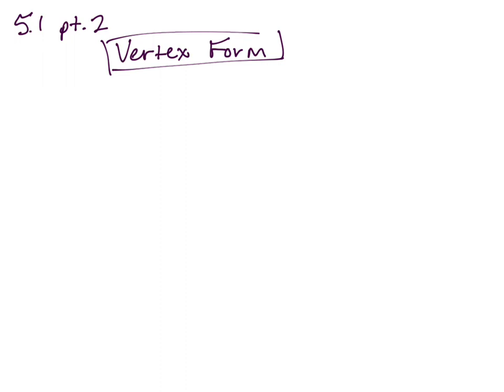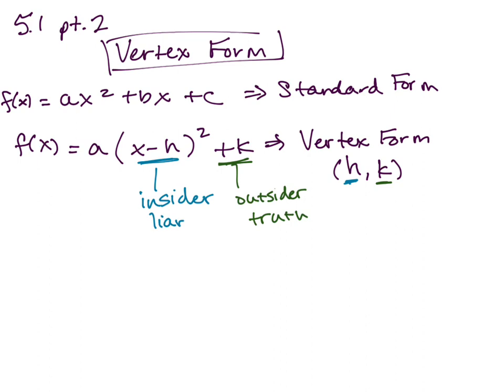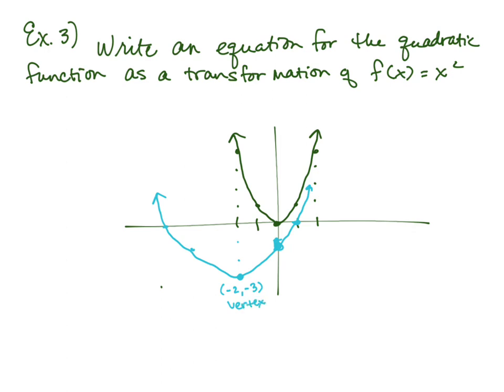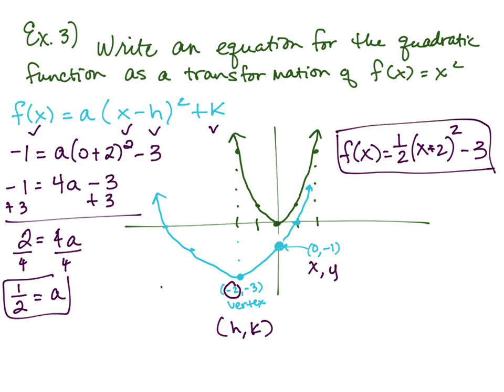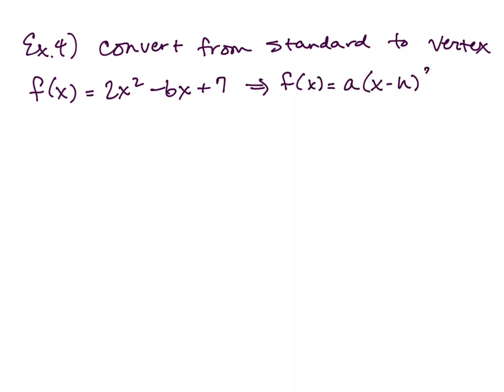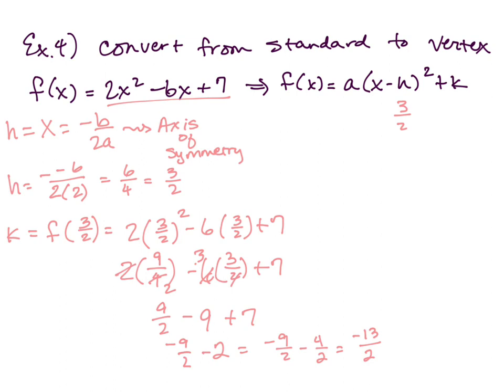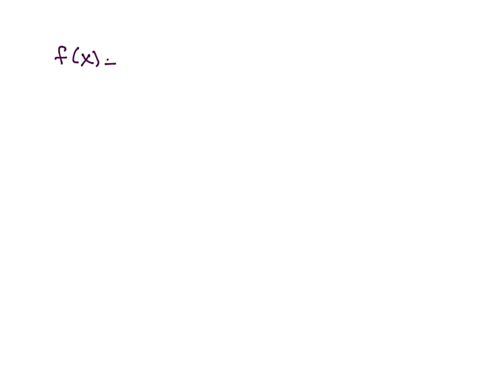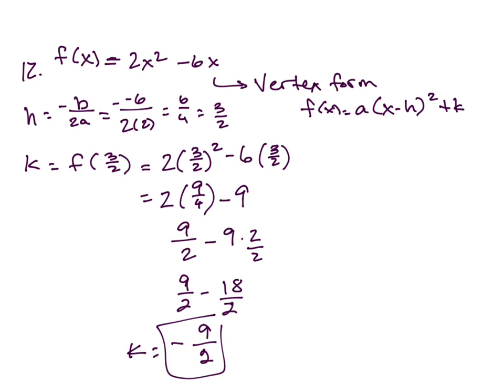5.1 pt. 2 Vertex Form of Quadratic Equations